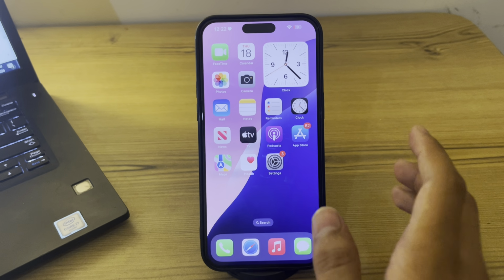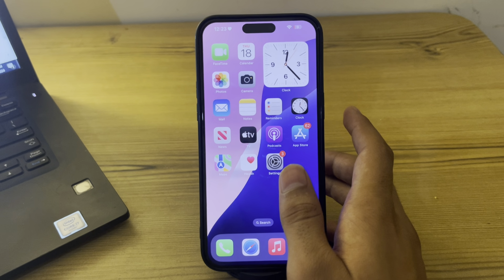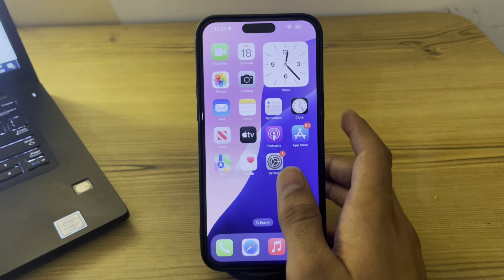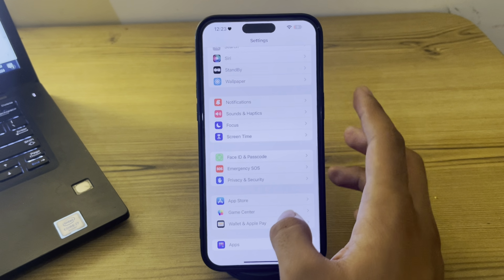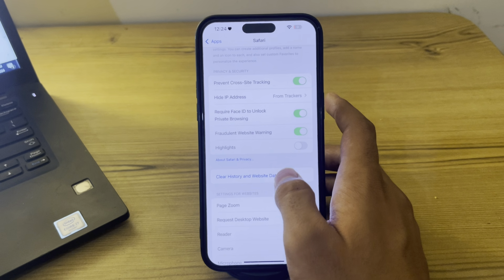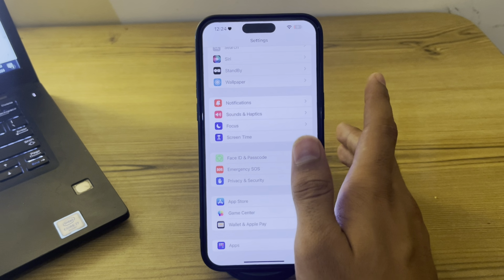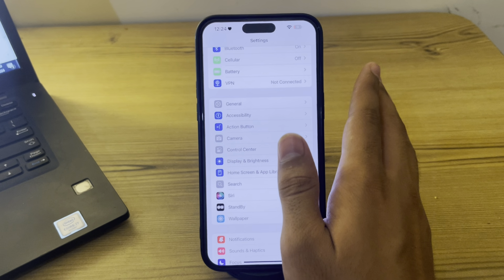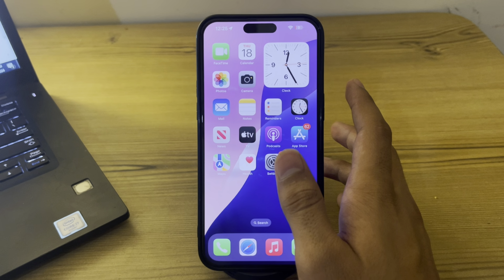How To Fix iPhone Lagging Issue After iOS 18 Update | SOLVED!!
How To Fix iPhone Lagging Issue After iOS 18 Update